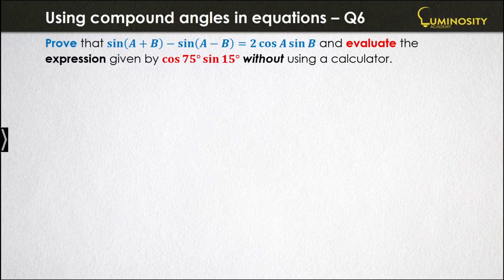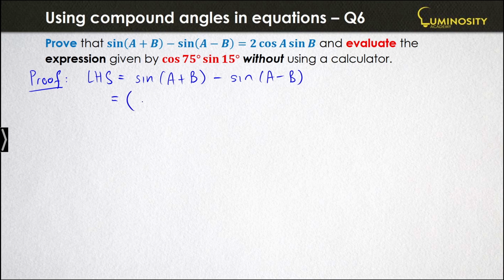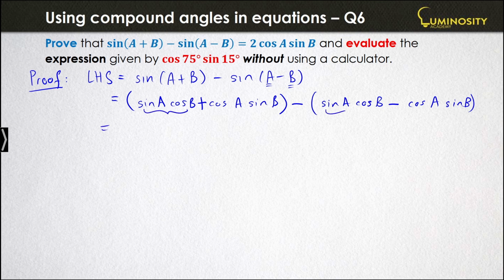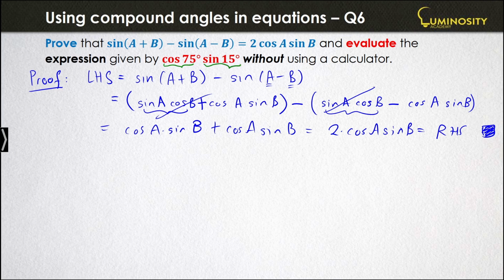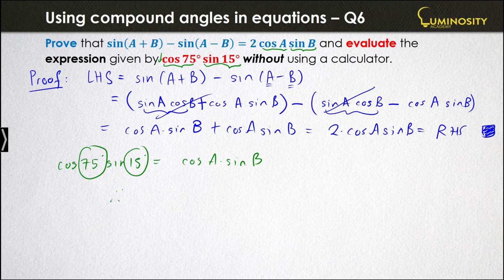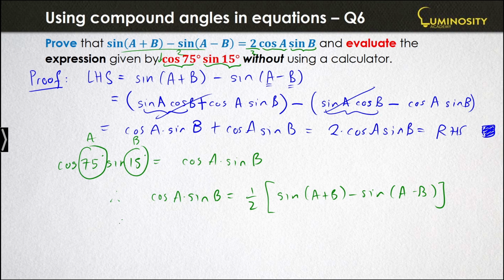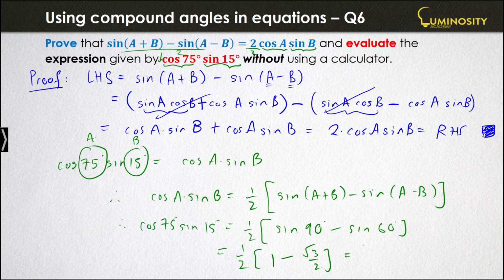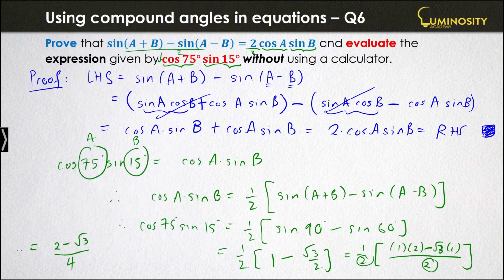Using compound angles in equations - Question 6